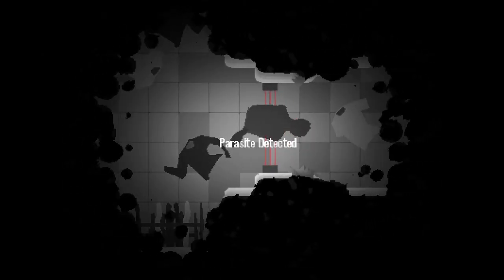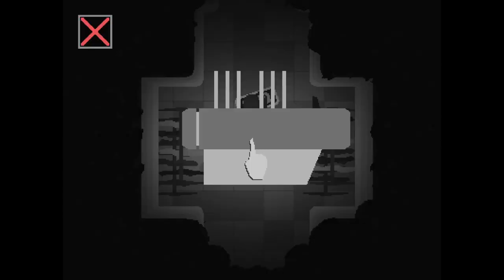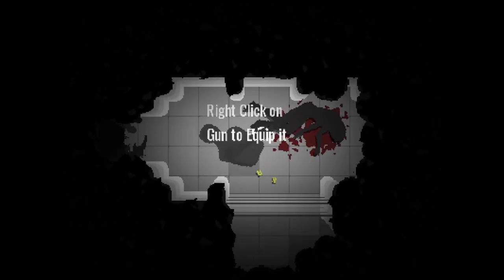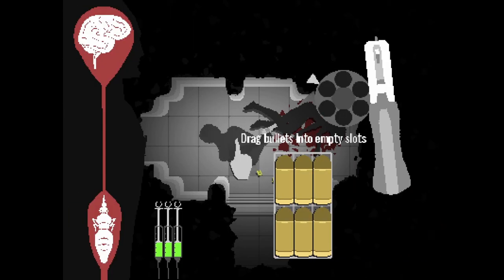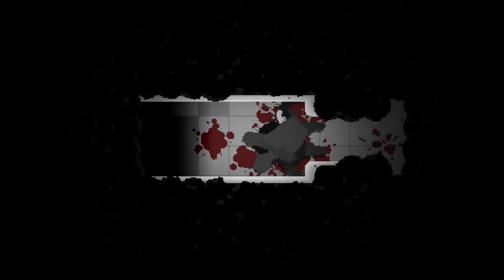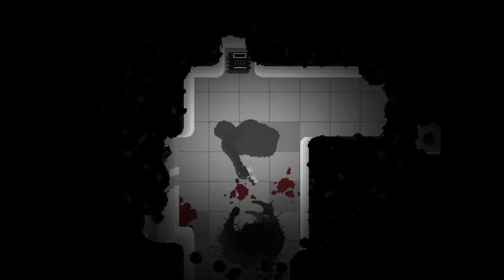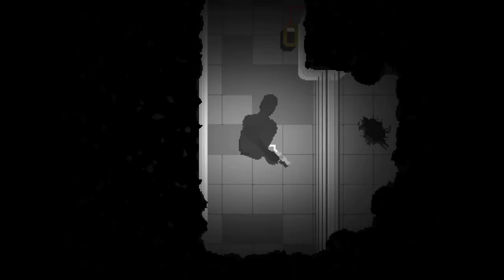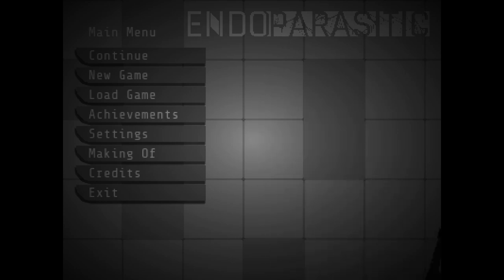Endoparasitic - How do you survive as a torso? - Let's Try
Three limbs ripped off, infected with a deadly parasite, you must save your research. Drag yourself through the corridors of a secret research lab on a remote asteroid, fight off horribly mutated monsters, inject countless syringes of vaccines, and survive at all costs.